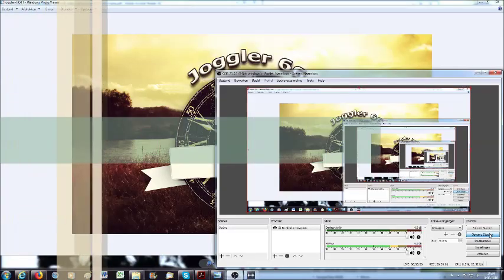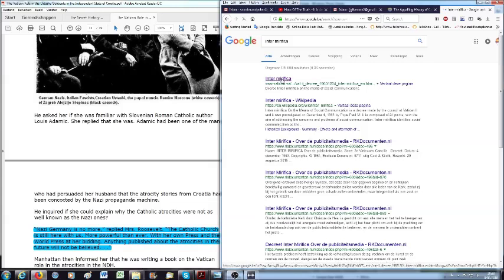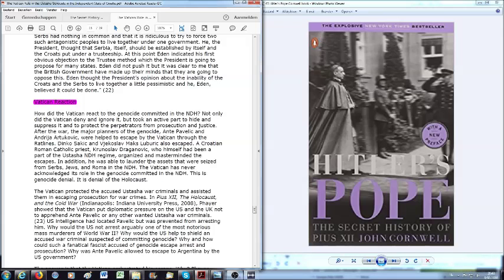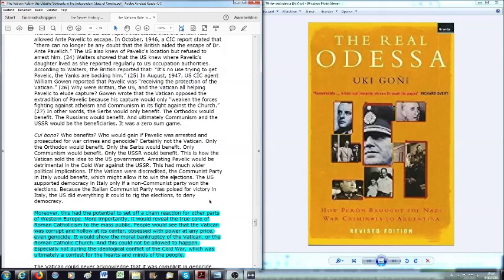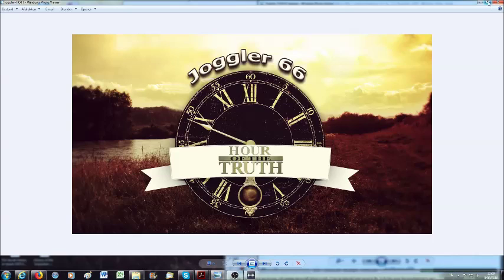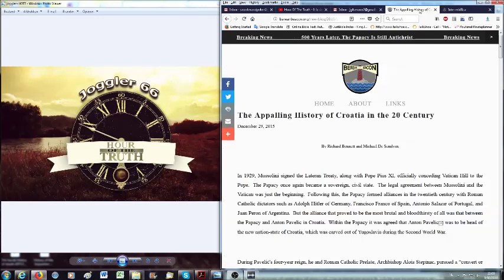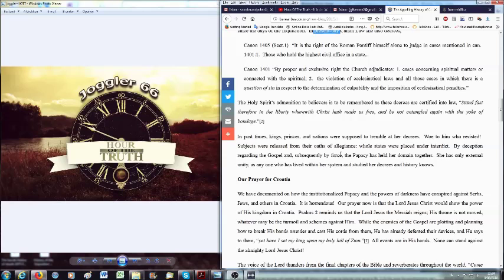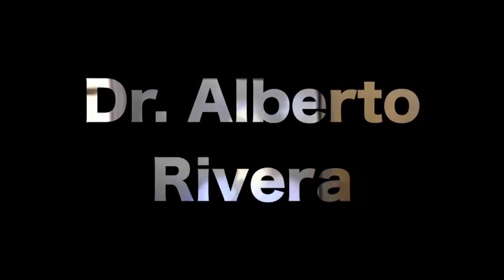The Secret History of the Jesuits # 22: The Appaling History of Croatia in the 20th Century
Welcome to part 22 of the book reading "The secret History of the Jesuits".
All parts are to be found in the Playlist chronologically and the complete description in part 1 (link below)

Playlist "Codeword Barbelon - 666 Danger in the Vatican: The Sons of Loyola and Their Plans for World Domination"

Who is the Biblical, Historical and Prophetic ANTICHRIST?

Here is only an excerpt of his work as there is not enough space to mention them all.

Playlist "The Foundations under Attack- The Roots of Apostacy" by Michael De Semlyen reviewed by Tom Friess from Inquisition Update

Playlist " The Roman Papacy an Institution of the Devil - in the words of Martin Luther" by Inquisition Update